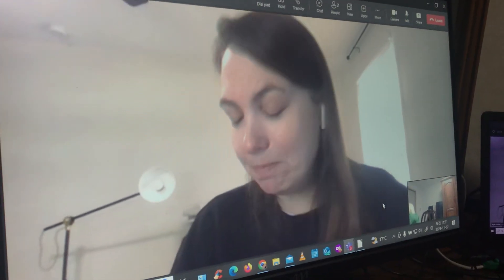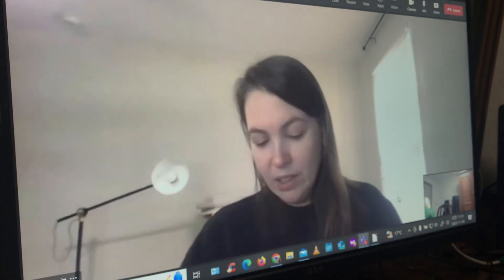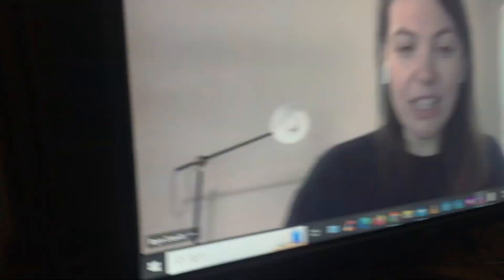🎃Nov 3 at 0:29am Woke🛌bisiklet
Nov 3 Fri at 0:29am my time, but Nov 2 Thurs for GA, before timezone delay, Will later have PSYC meeting at 2pm